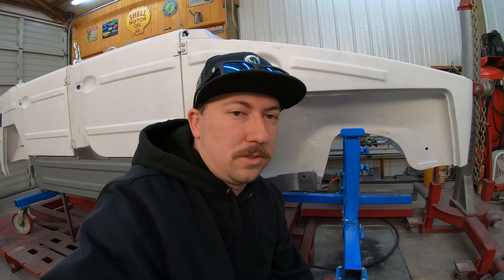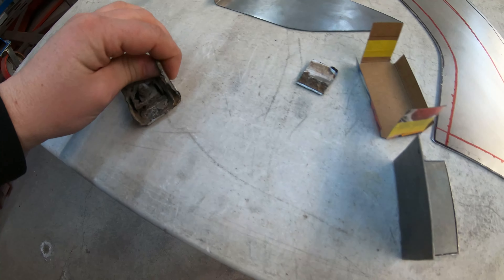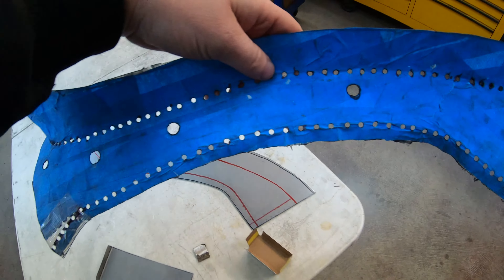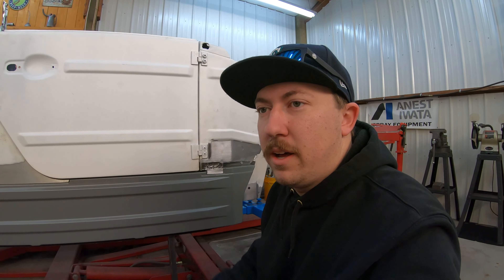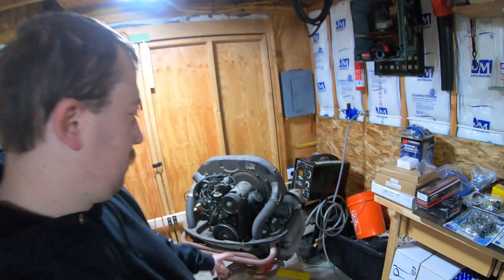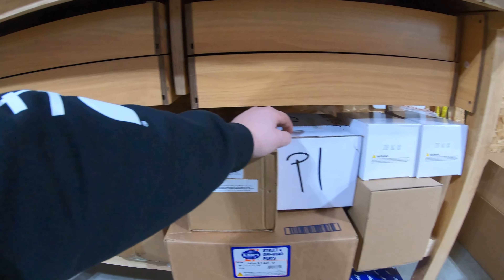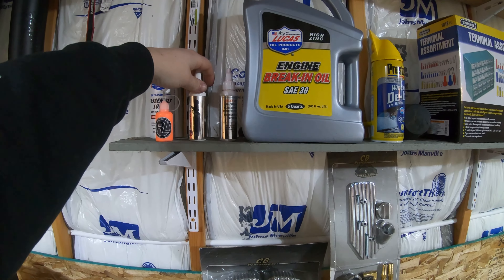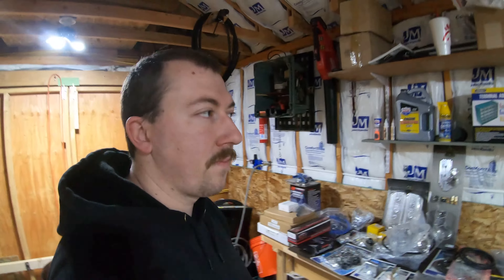1974 VW Thing update and engine rebuild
bodywork update on my 1974 Acapulco VW thing and beginning the engine rebuild.